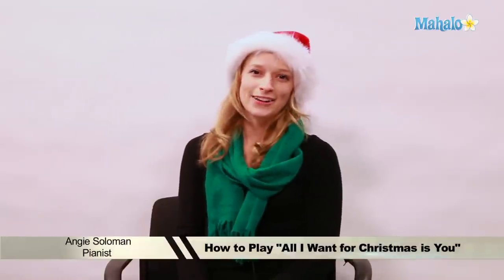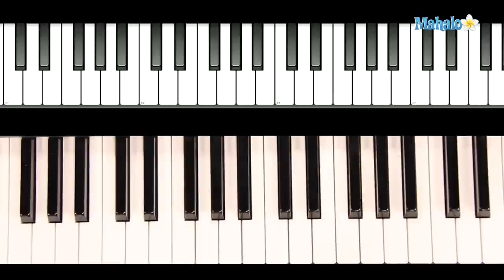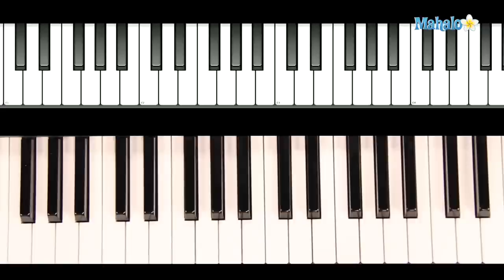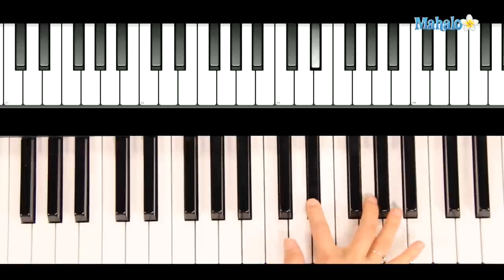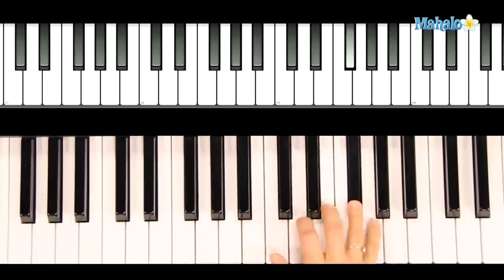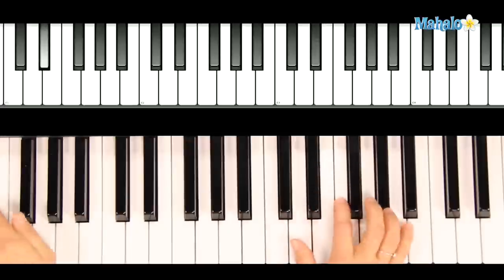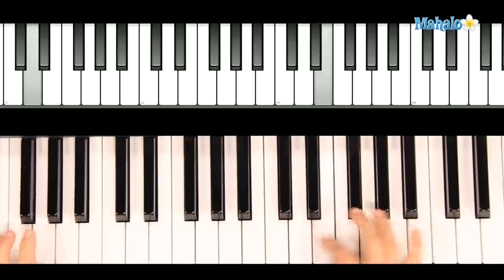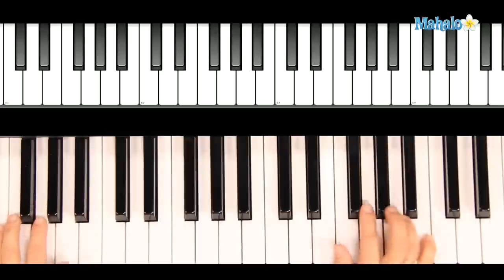How to Play All I Want For Christmas is You on The Piano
Learn how to play All I want for Christmas is you on the piano!

Learn more songs at these Mahalo pages:

How to Play Sunshine of Your Love by Cream on Guitar
How to Play Sweet Child O' Mine For Guns N' Roses on Guitar
How to Play Eye of The Tiger by Survivor on Guitar
How to Play House of The Rising Sun by The Animals on Guitar